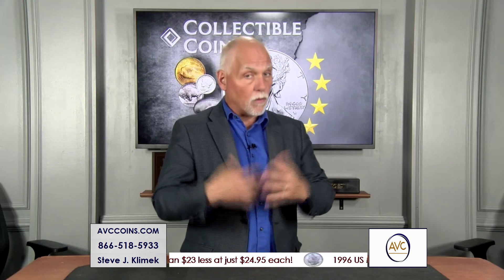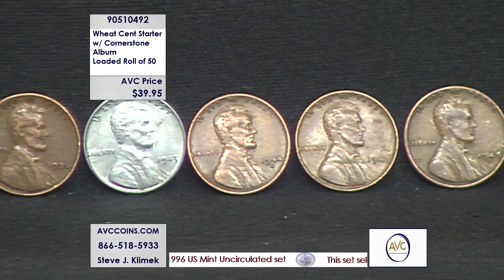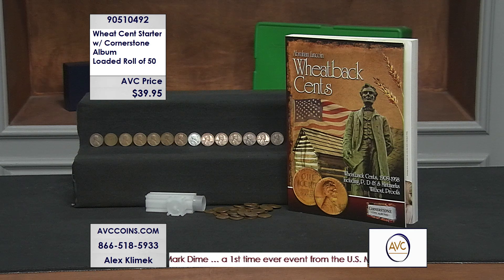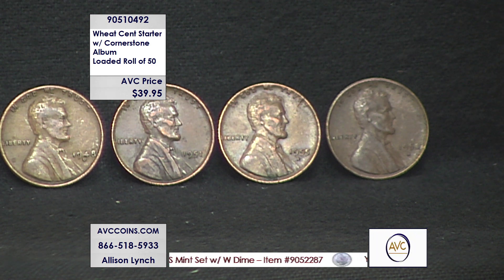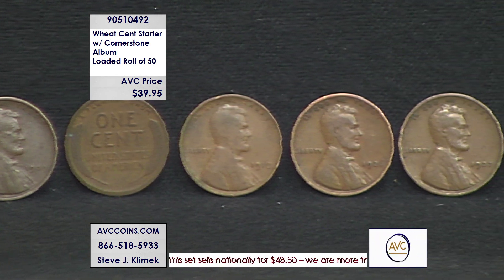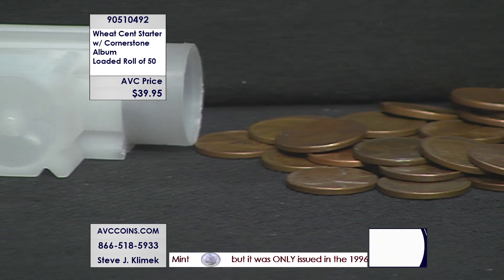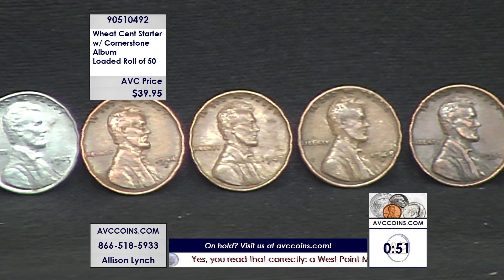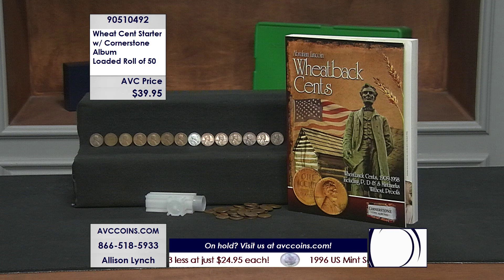Wheat Cent Starter w/ Cornerstone Album Loaded Roll of 50